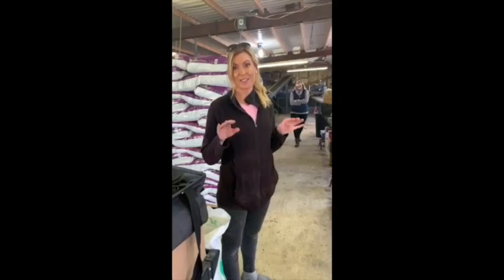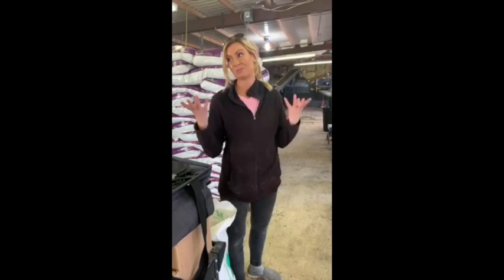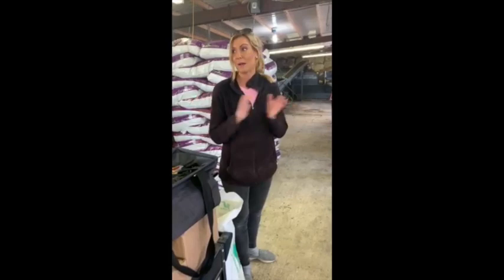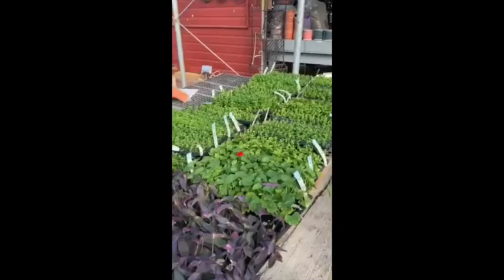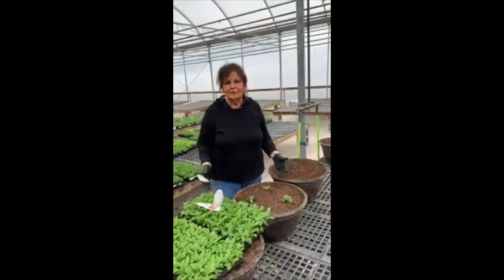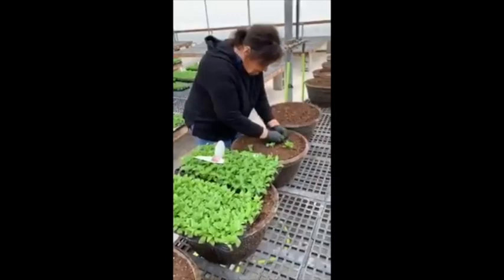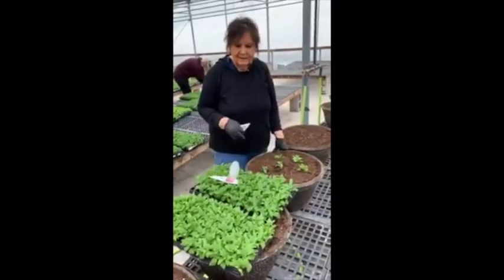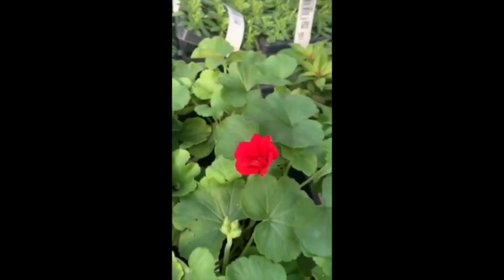Wayne's Daughters, 2020 season, Episode 1 (Shows all the patented Proven Winners plants arriving!)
Wayne's Daughters is starting up the season!  It's official now with the arrival of all the Proven Winners Plants, the girls rolling and setting up a HUGE water tank in the snow, planting all of their hanging  baskets, and talking about Sandra's recovery from a very serious health scare!